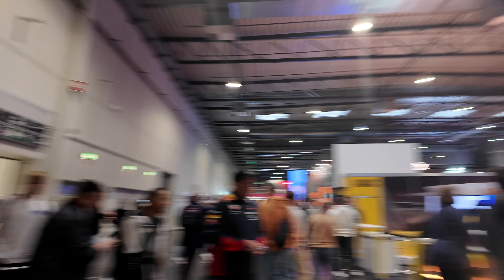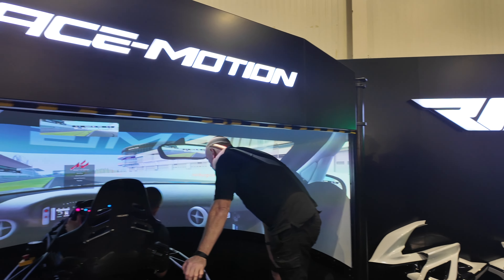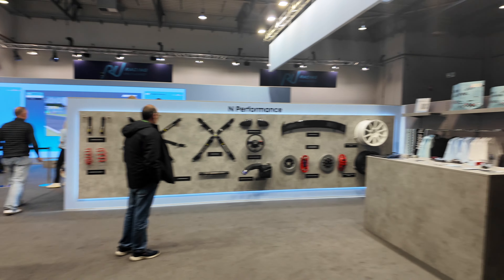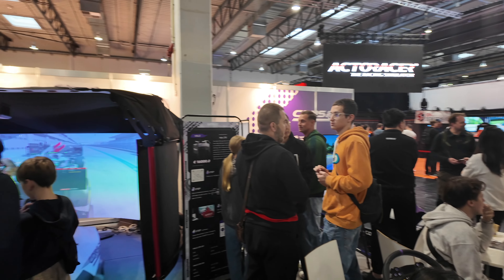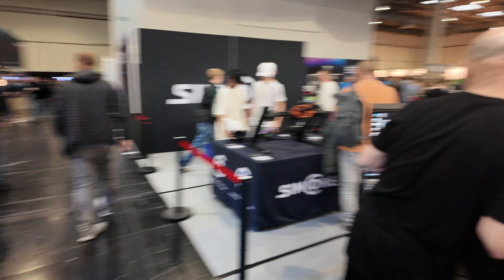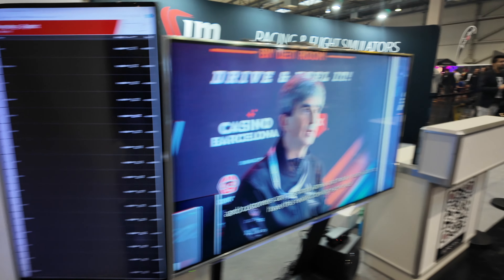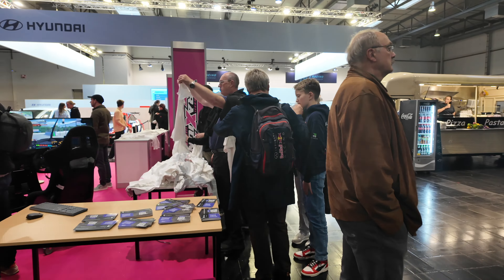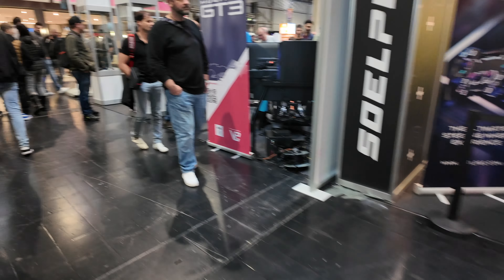ADAC Sim Expo 2024 | FULL Walking Tour, (almost) Every Booth!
A complete walking tour of (almost) every booth at ADAC SimExpo 2024. While I missed a few spots, this walkthrough should give you a great sense of what was on display and the overall atmosphere of the event.

Timestamps
00:00 Cinematic Intro
00:34 Introduction
01:37 ADAC Official Booth
01:59 3DRAP
02:37 Acelith
04:05 Gravideck Motion Systems
06:07 The Racing Hub
09:21 Vognarf
07:28 BDH RaceSim Hardware
09:58 Race-Motion
11:11 SimRig
12:13 Food Hall
12:37 SRP
13:35 Sensm
14:09 Racing Unleashed
17:07 Hyundai Esports
18:08 Fanatec
23:07 Simagic
25:07 Conspit
26:25 Trak Racer
30:09 Simufy
31:16 Sim Reactor
31:59 Asetek Sim Sports
33:36 Ascher Racing
35:45 Simucube
38:02 SRS
38:41 Simcore
40:40 Logitech
43:46 Imsim
45:01 Esports
45:49 Main Stage
46:08 SimLab
47:57 Cammus
48:30 Thrustmaster
49:00 Bavarian Simtec
55:10 Sabelt
56:52 Cube Controls
58:07 GSI
59:52 Raceroom
01:00:28 SimRep
01:01:31 VPG Sim & Novus
01:09:01 MME Simsport
01:09:57 Rseat
01:10:55 P1Sim
01:13:21 TopSpeed Centre
01:14:13 Pagid Racing
01:14:55 Women's Arena
01:15:39 Renn Welten
01:16:23 VRS Racing
01:16:46 Maxmore
01:17:14 UAS Dortmund - Custom Porsche Racing Sim
01:18:47 Caseking
01:19:12 Germany Military Helicopter
01:20:01 Cooler Master
01:20:53 Potato Nation
01:22:04 Outro